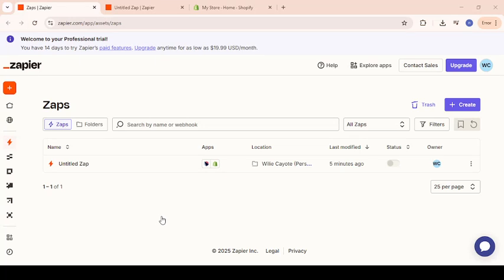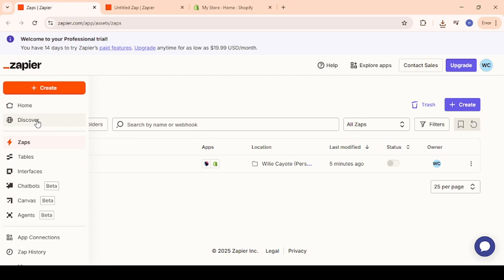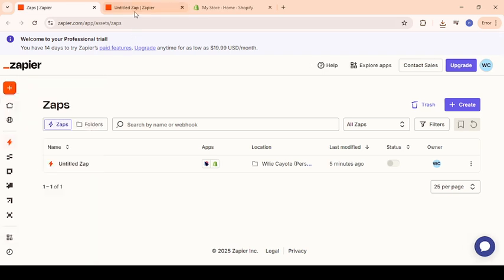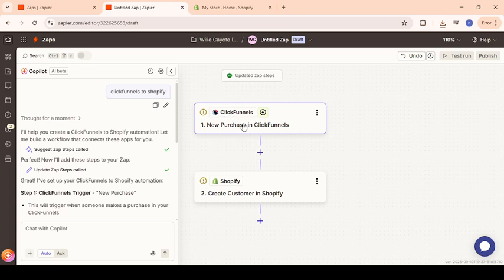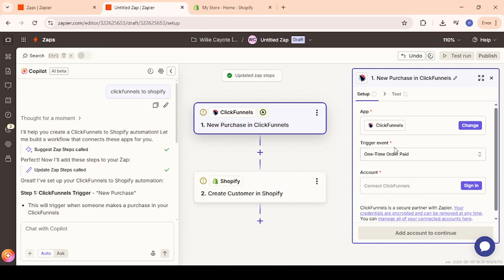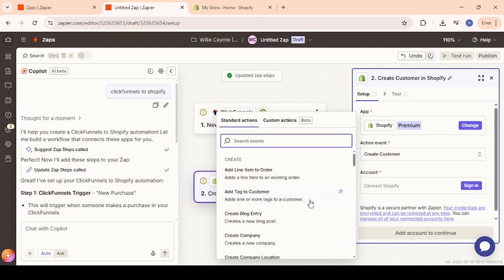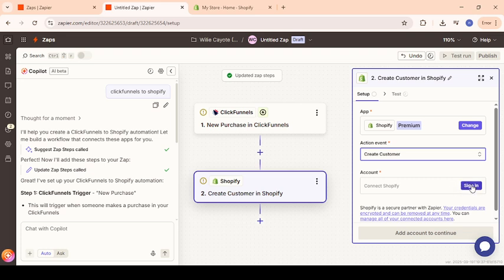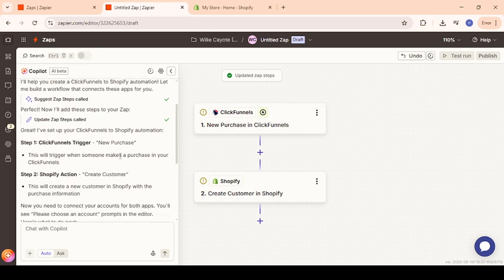How to integrate Shopify with ClickFunnels (2025 Guide)